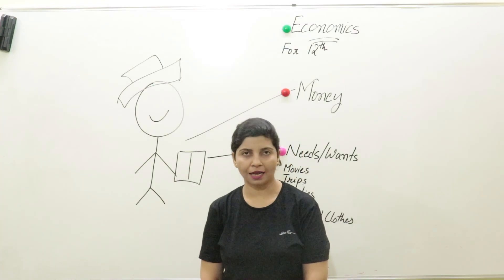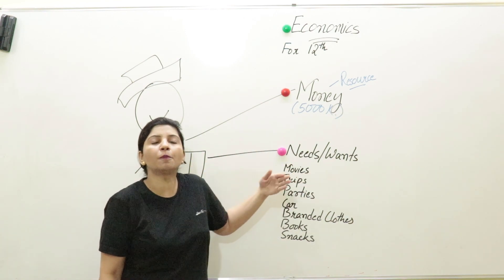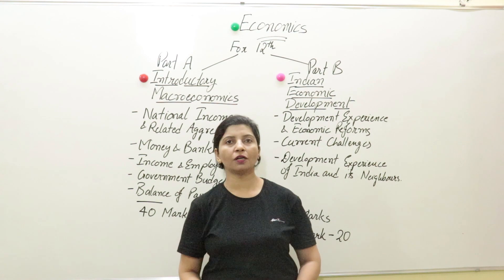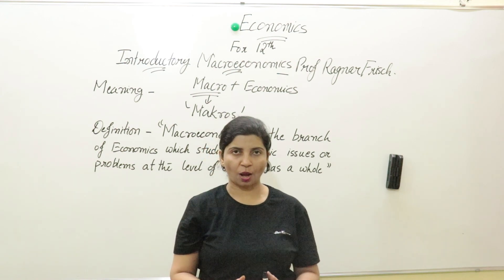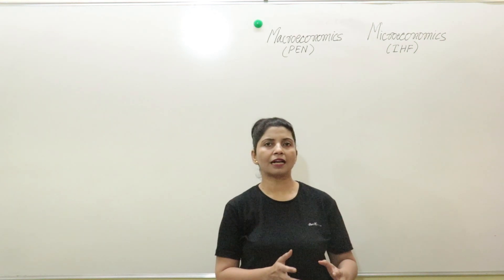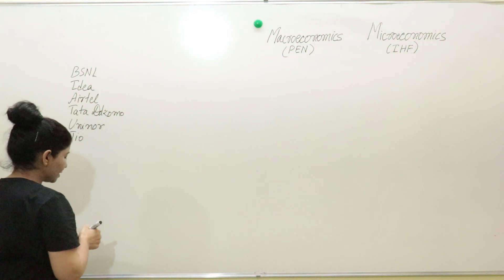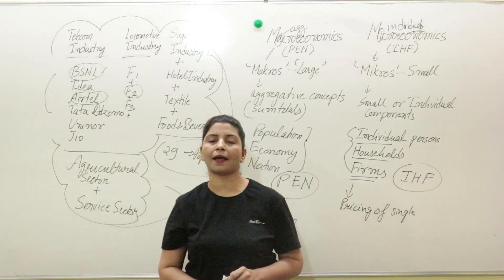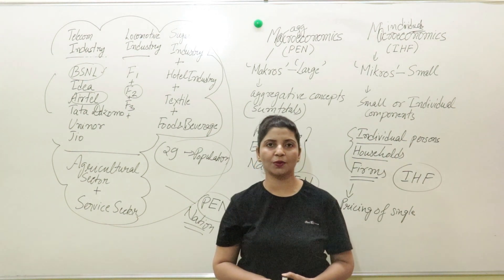Introduction and Meaning of Macroeconomics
Topic :- Economics for 12th (CBSE) Introduction and Meaning of Macroeconomics, difference b/w Macroeconomics and Microeconomics

-Meaning & definition
-Difference b/w Macroeconomics and Microeconomics